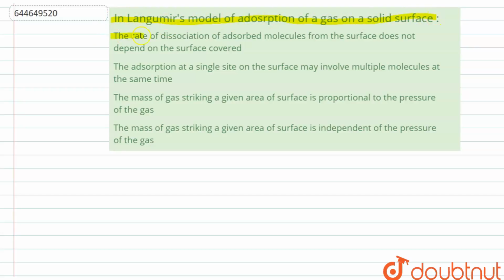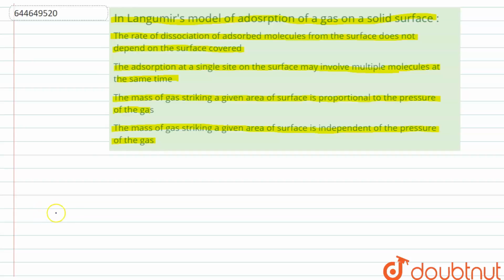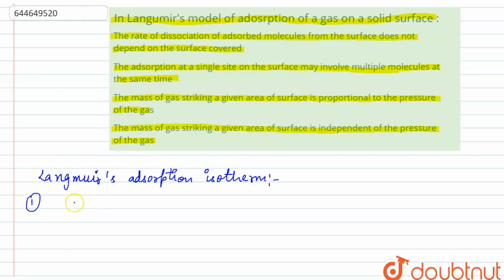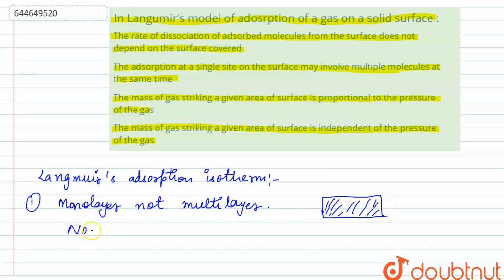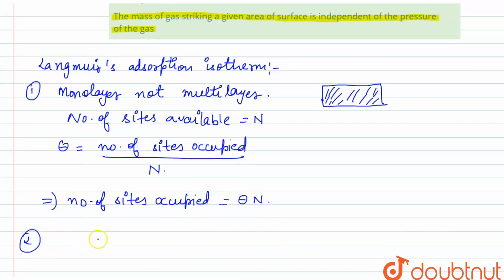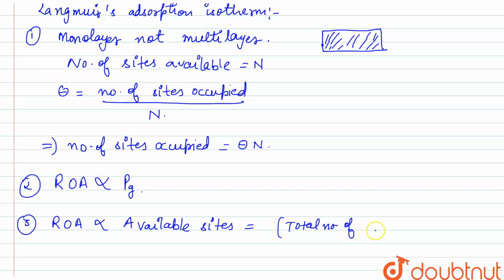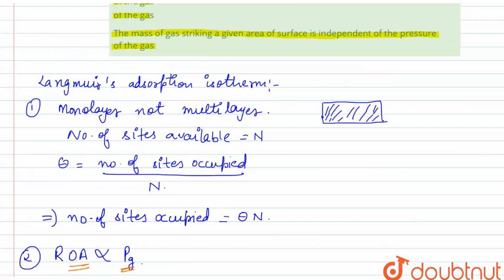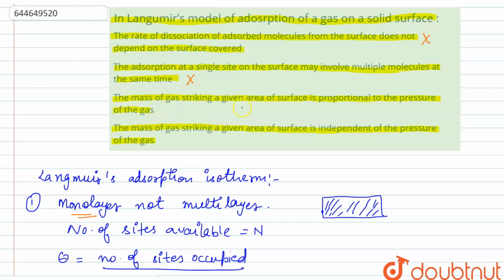In Langumir\'s model of adosrption of a gas on a solid surface : | 12 | SURFACE CHEMISTRY | CHEM...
In Langumir\'s model of adosrption of a gas on a solid surface :
Class: 12
Subject: CHEMISTRY
Chapter: SURFACE CHEMISTRY
Board:IIT JEE

👉 Have Any Query? Ask Us.